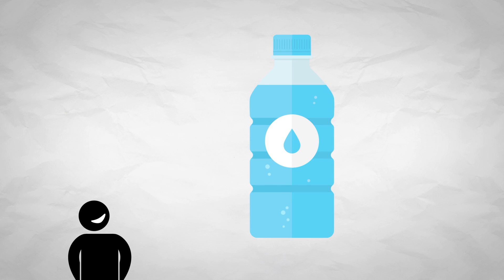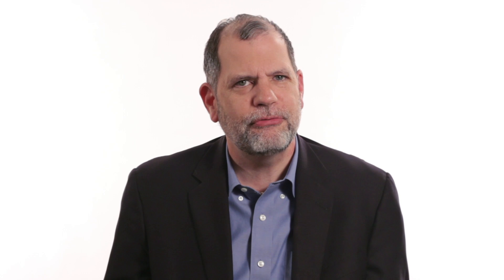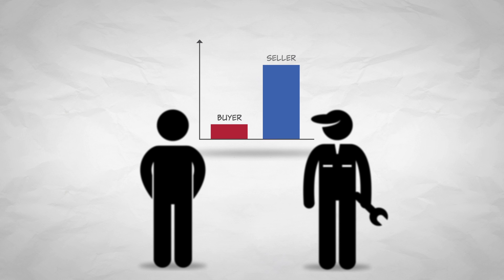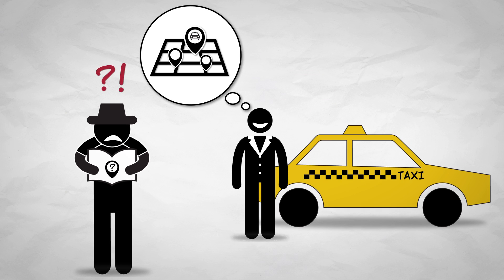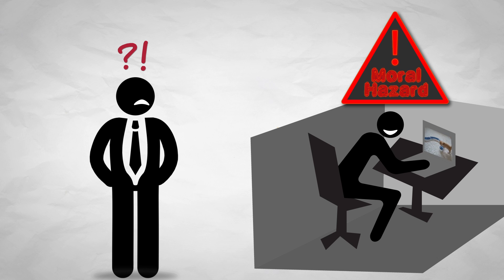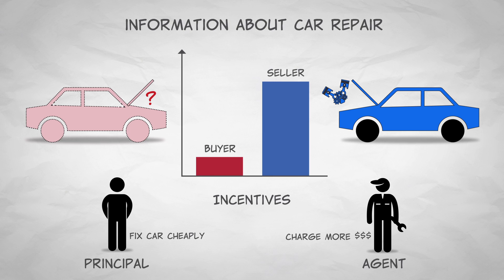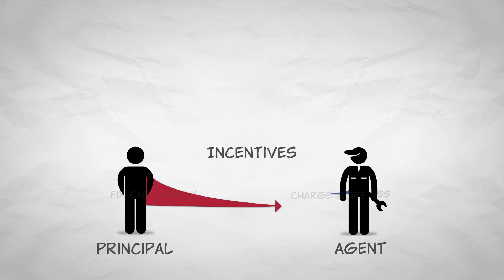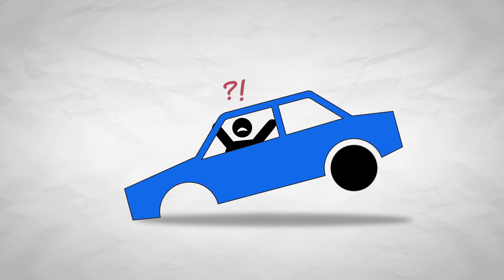Moral Hazard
Imagine you take your car in to the shop for routine service and the mechanic says you need a number of repairs. Do you really need them? The mechanic certainly knows more about car repair than you do, but it’s hard to tell whether he’s correct or even telling the truth. You certainly don’t want to pay for repairs you don’t need. Sometimes, when one party has an information advantage, they may have an incentive to exploit the other party. This type of exploitation is called moral hazard, and can happen in many situations — a taxi driver who takes the “long route” to get a higher fare from a tourist, for example. In this video, we cover moral hazard and what is known as the principal-agent problem.